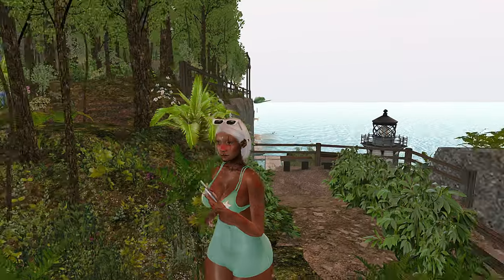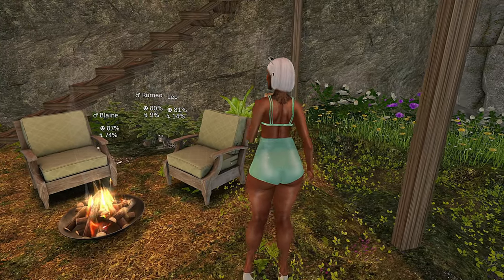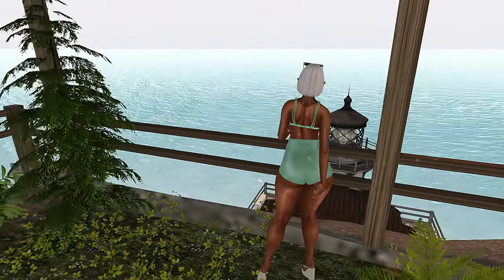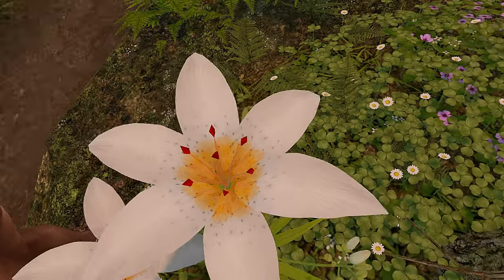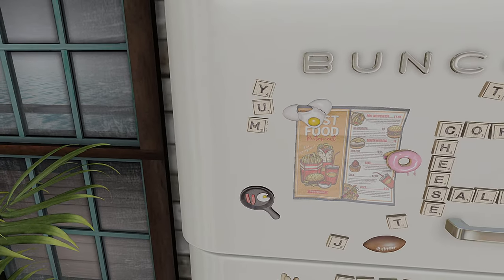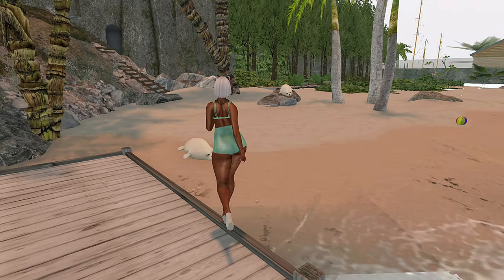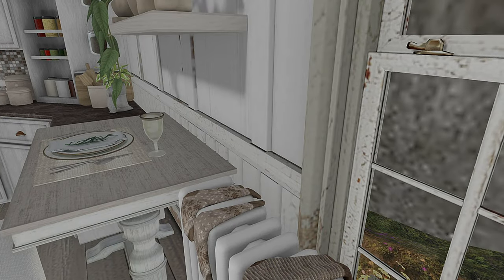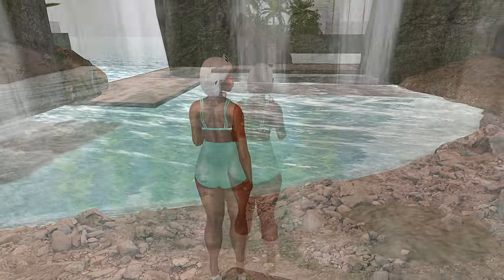Forest Picnic, Beach House and Underwater Worlds | Second Life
Hey, y'all. Welcome to, Day 23 of the April Diamonds series!  In today's video Forest Picnic, Beach House and Underwater Worlds | Second Life Vlog.  I'll be showing you around a beautiful seaside beach/forest-themed land named Seaside at Sea Of Fables.